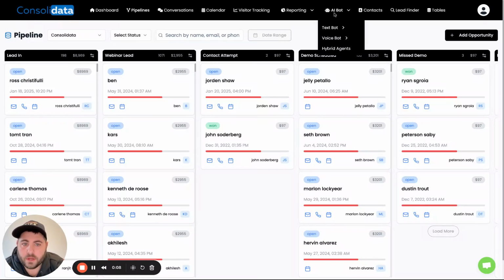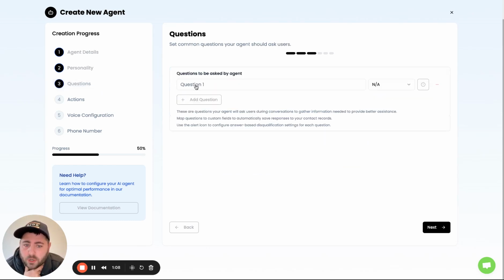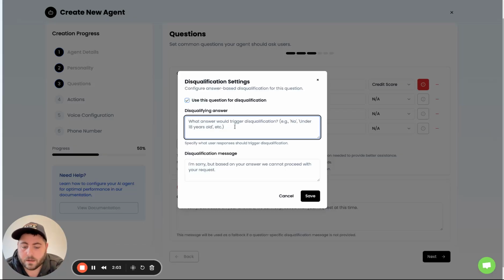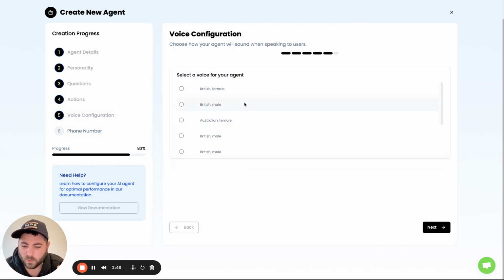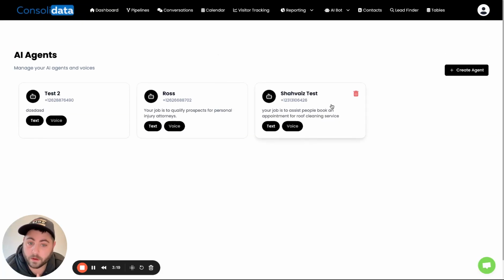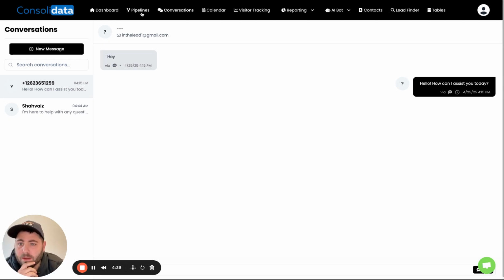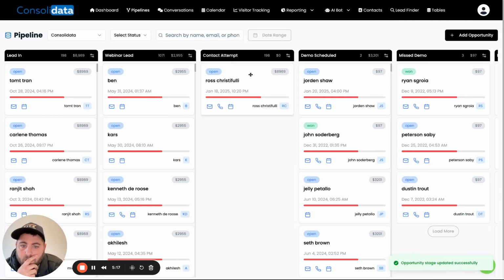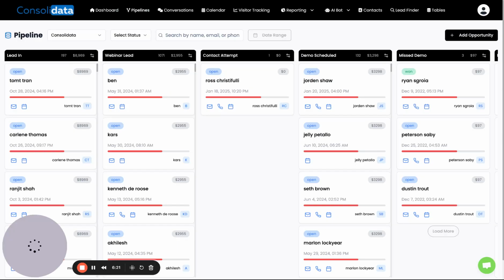Consolidata 2.0 Hybrid Agents!